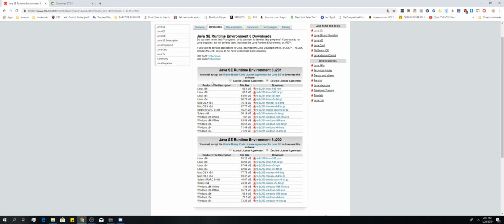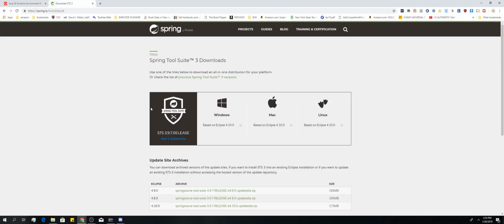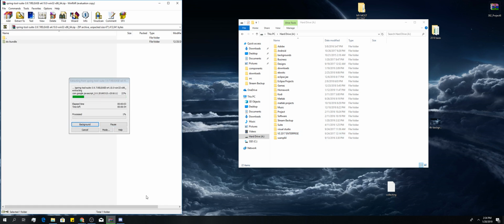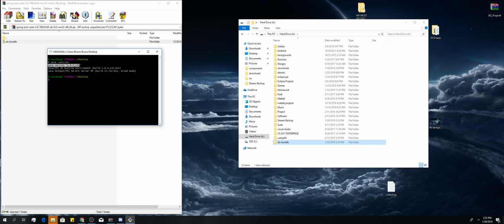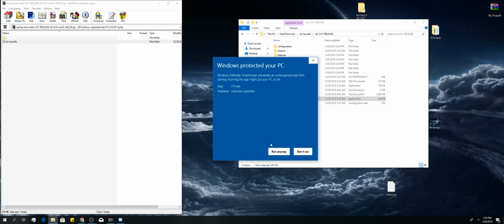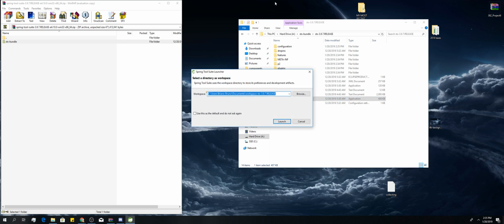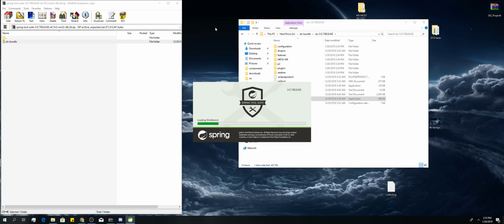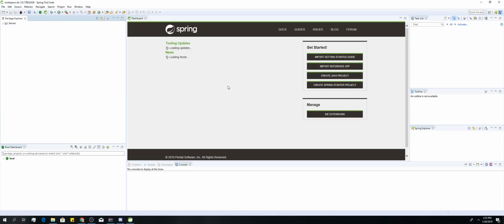Java Made Easy! Environment Setup and Installing Spring Tool Suite STS / Eclipse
Throughout this series i will cover the basic fundementals of Java while doing it in a way that anybody should be able to pick it up
and have the goal of developing an actual application.